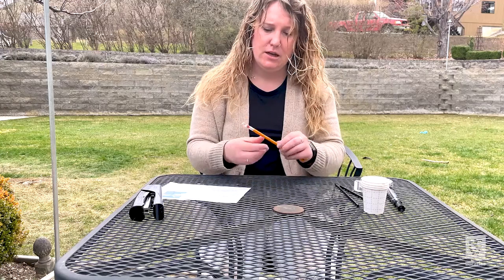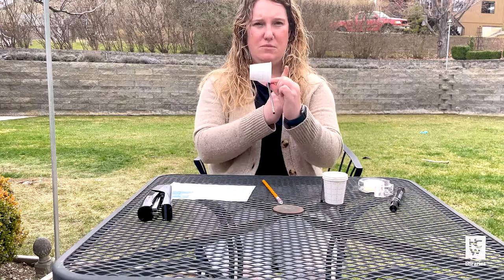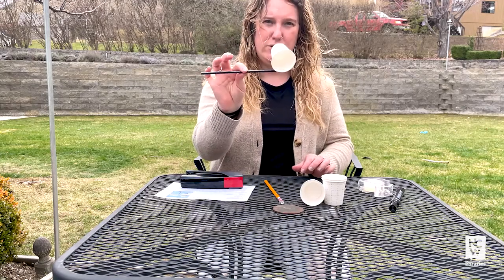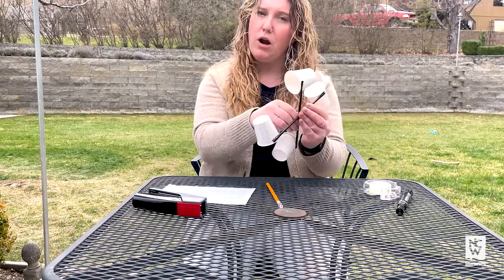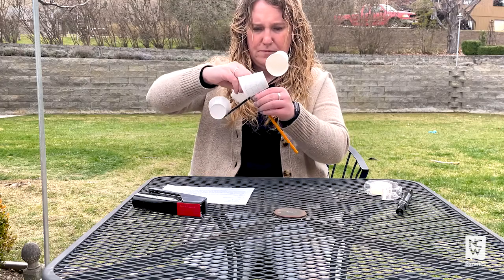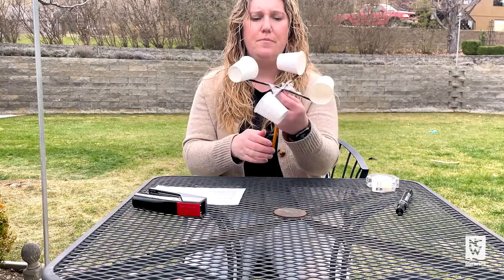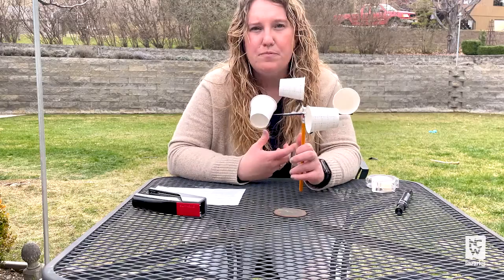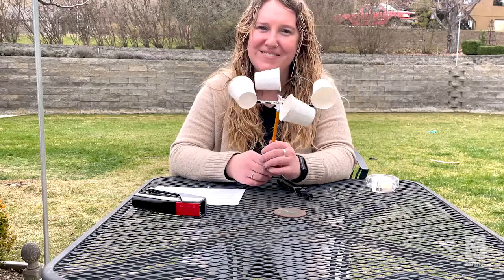Anemometer - DIY STEM with Ash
Build a simple anemometer! Derived from the Greek word anemos - which means wind, and meter - to measure, it is a scientific instrument used to measure the speed and direction of the wind! Knowing wind speed can help scientists predict the weather, and is used by engineers for many purposes including: railroads install wind alarms that report route conditions because high wind gusts cause loss of train power and derailments or sensors at chemical plants, oil refineries, incinerators and waste sites monitor wind conditions in case a harmful substance is discharged, or indicate if the wind is too high for the loading of dusty materials or powders.